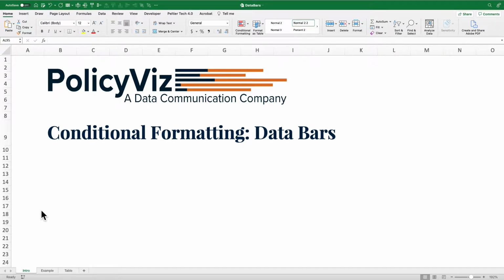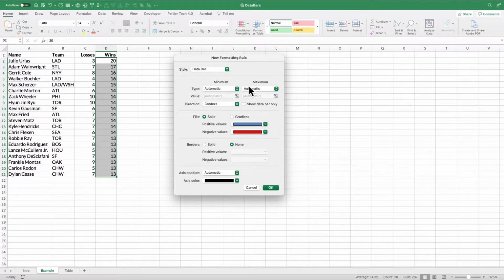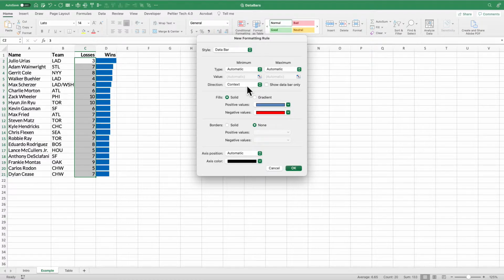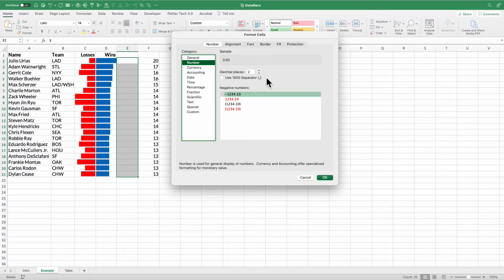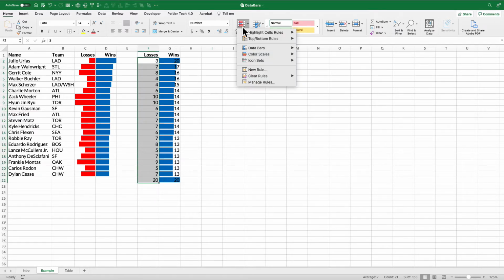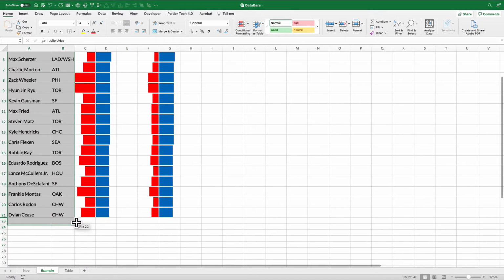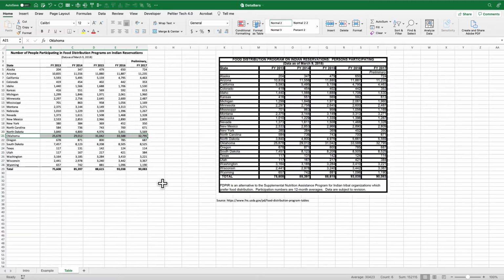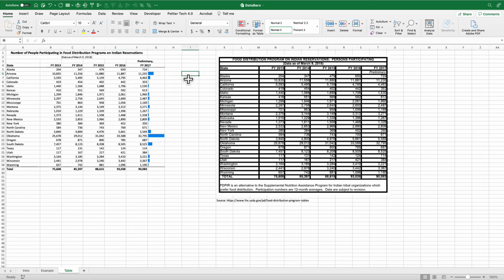Conditional Formatting: Data Bars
In this video, you will learn how to:
- Conditional Formatting menu using Data Bars